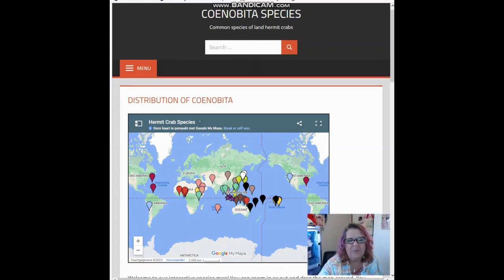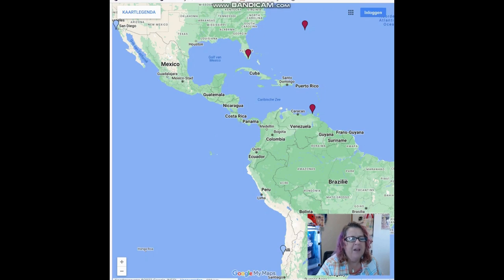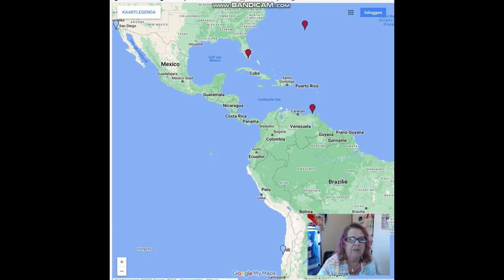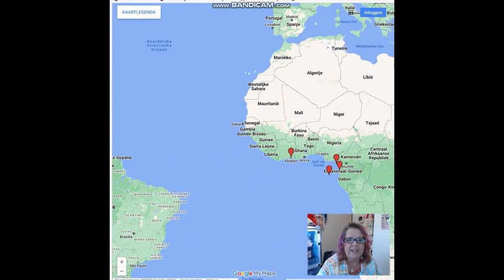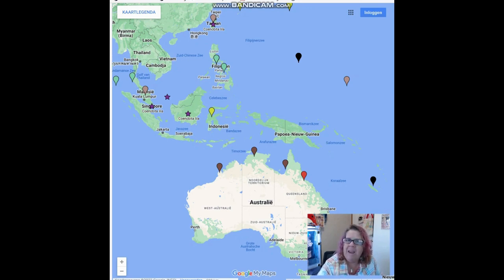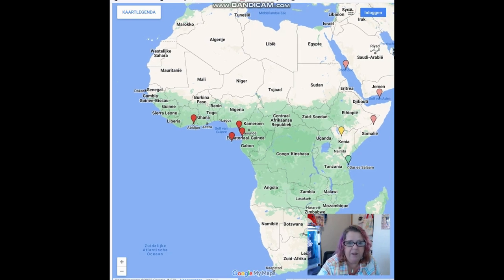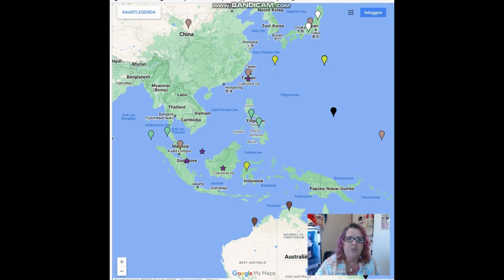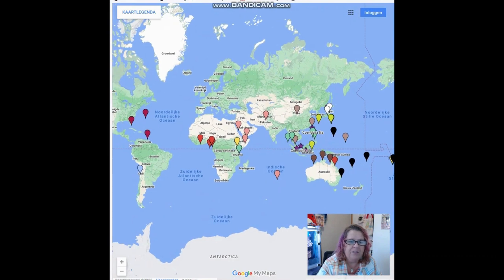Where do hermit crabs come from?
Learn where hermit crabs live in the wild